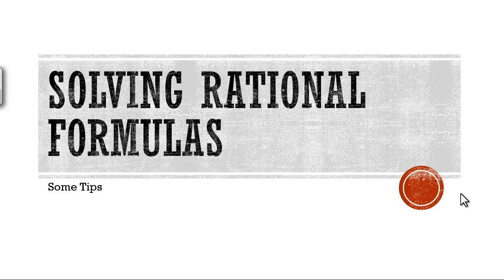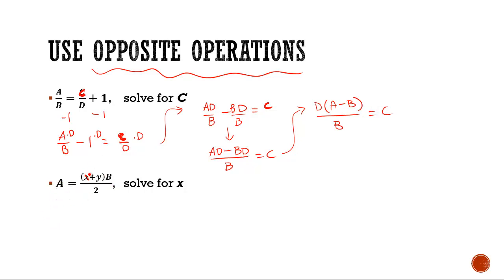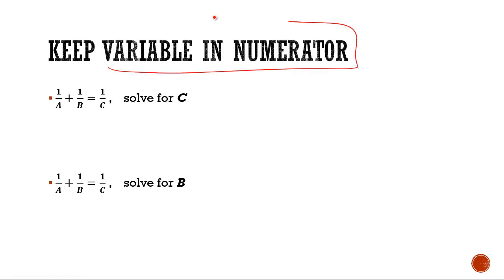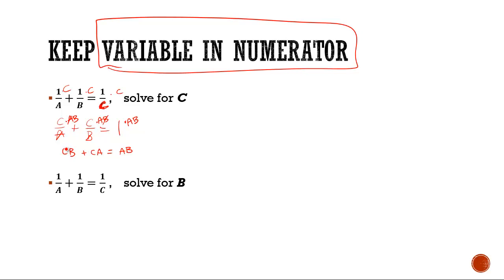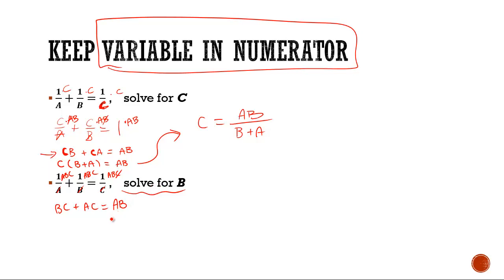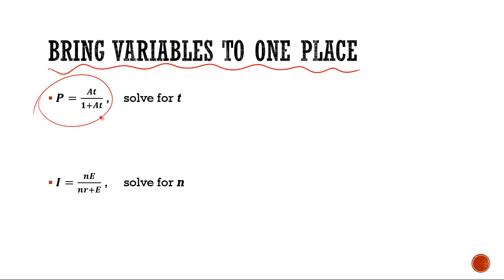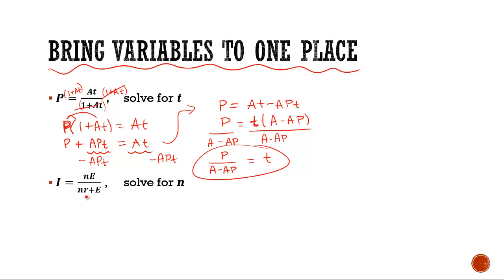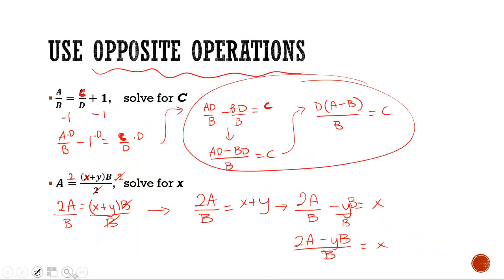26b Solving Rational Formulas